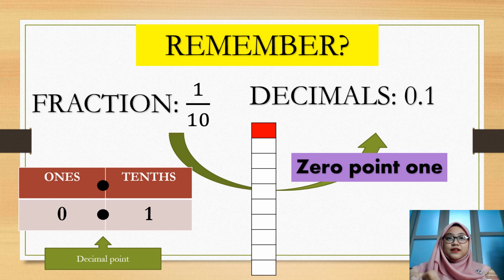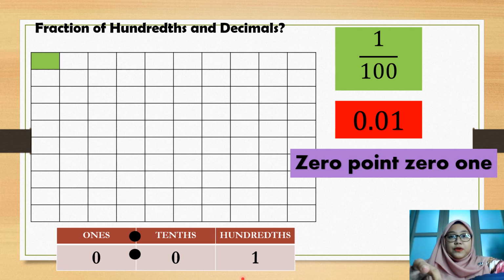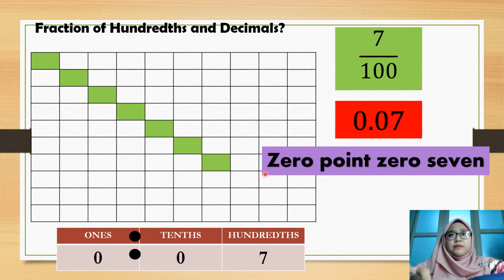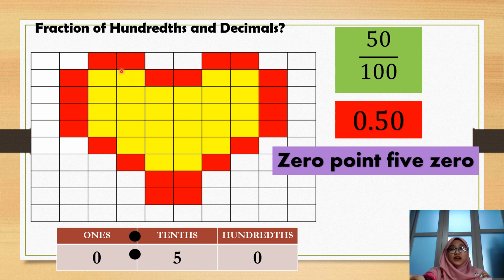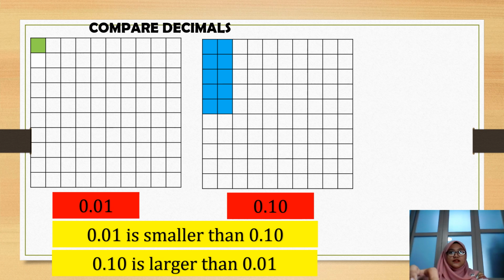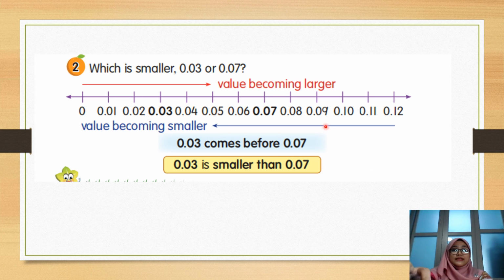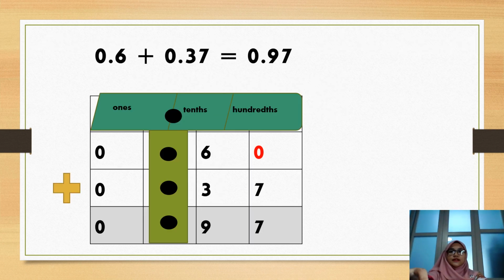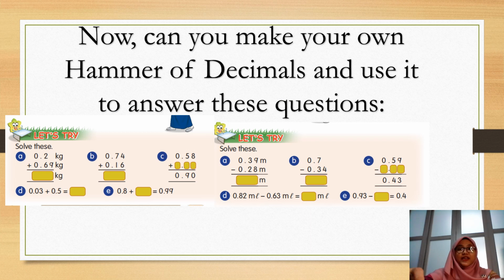MATHEMATICS YEAR 3 (Fraction and Decimals)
Mathematics Year 3 DLP
Fraction and Decimals
Compare Fraction and Decimals